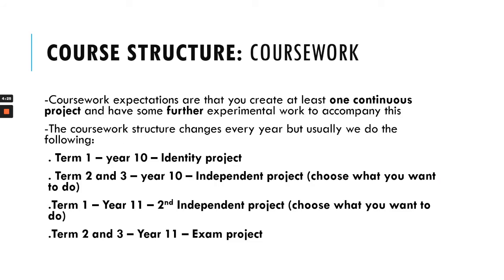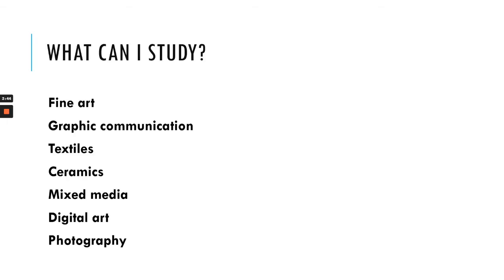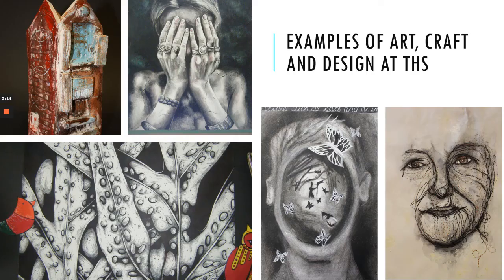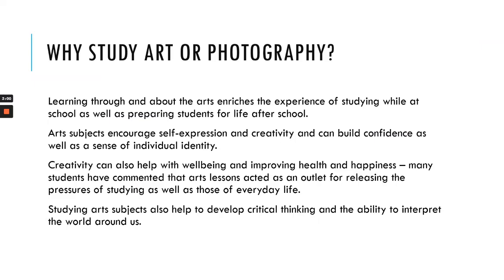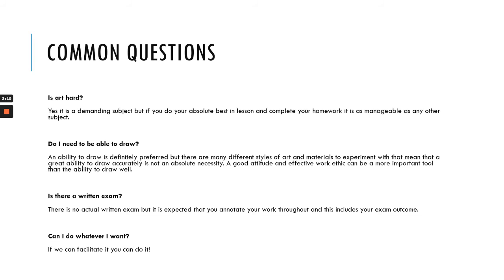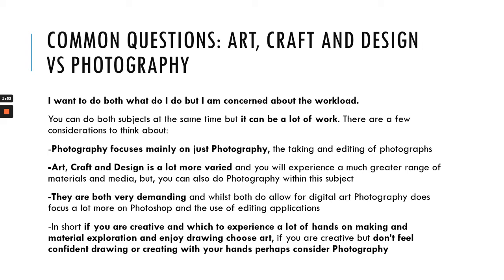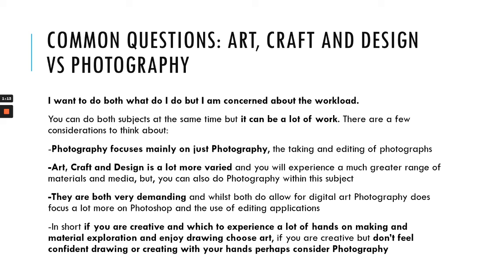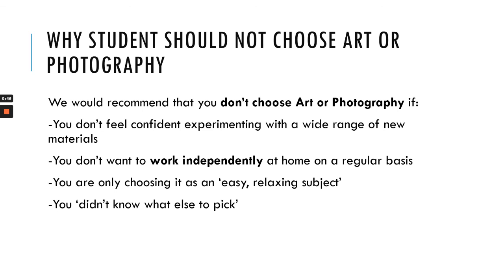GCSE Art, Craft and Design and Photography options videos